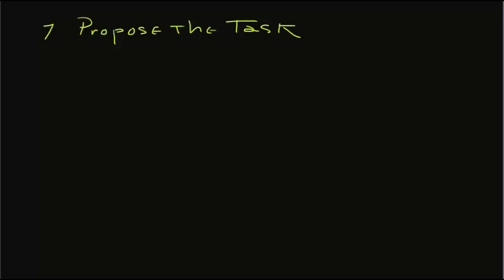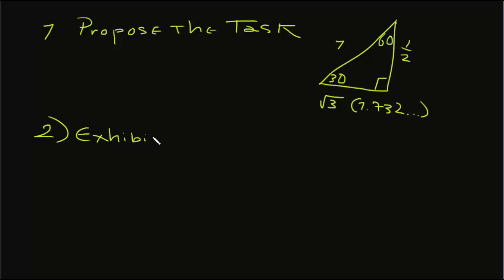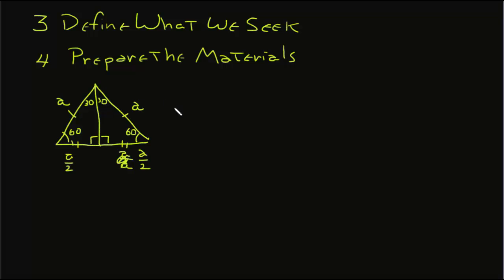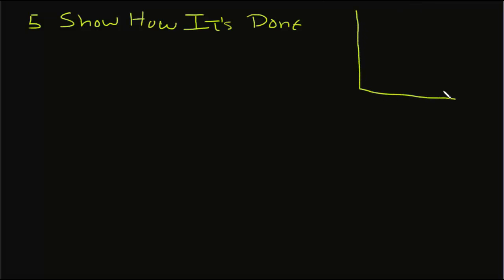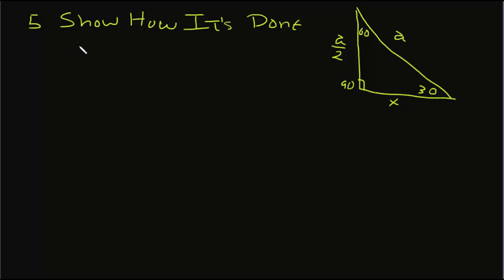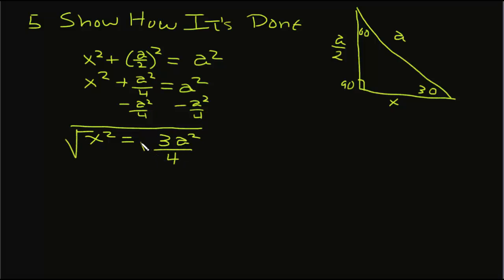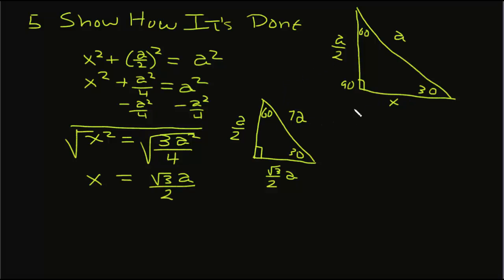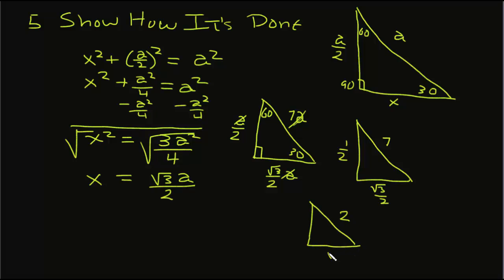Anatomy of a Mathematical Proof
Outline of a a proof, using a simple example from trigonometry, the proportions of a 30-60-90 triangle.